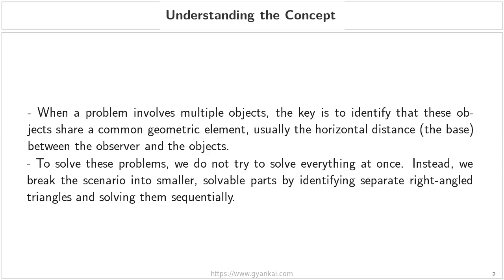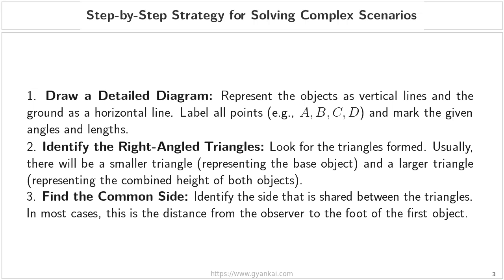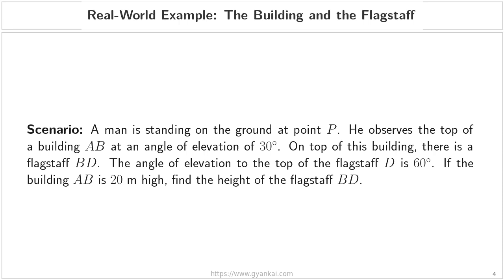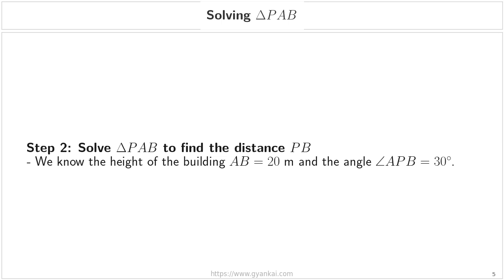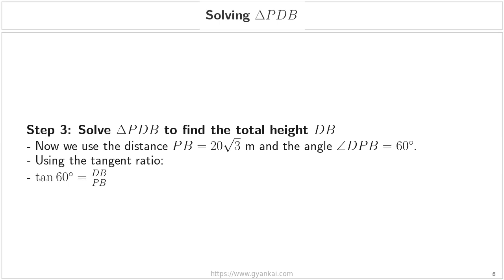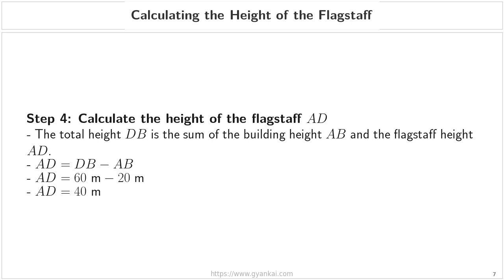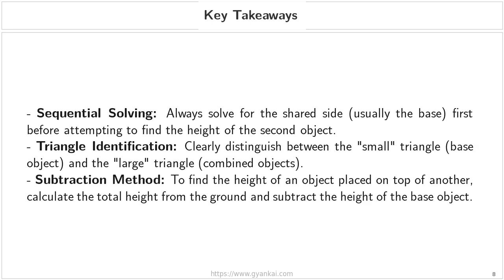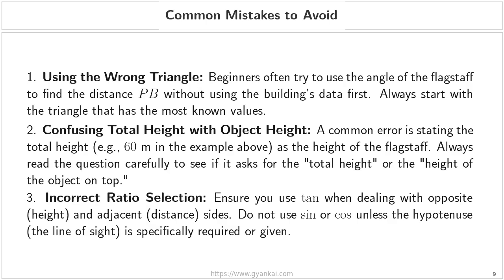Problems Involving Multiple Objects or Points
Master the "Heights and Distances" chapter in this comprehensive NCERT Class 10 Mathematics tutorial! We break down complex problems involving multiple objects into easy-to-follow steps. Learn how to solve $\Delta PAB$ and $\Delta PDB$ while tackling real-world scenarios, such as calculating the height of a flagstaff on a building. This video covers core concepts, step-by-step strategies for multi-point problems, key takeaways, and common mistakes to avoid during exams. Perfect for CBSE students aiming to ace their trigonometry questions!